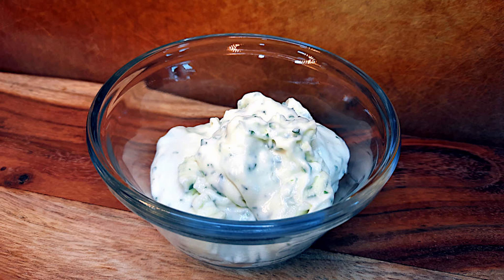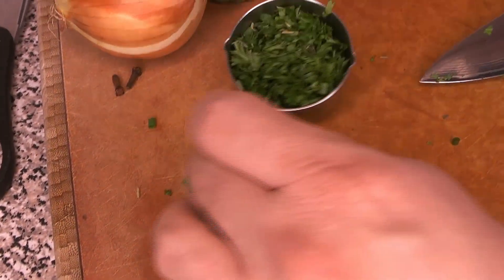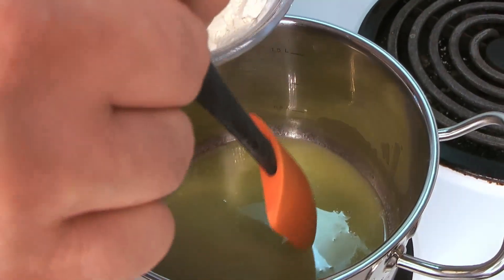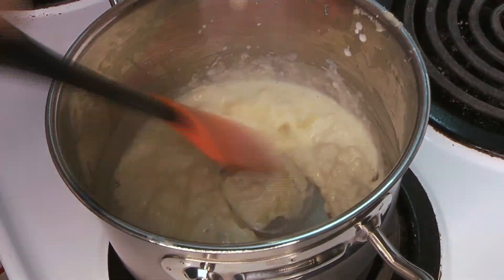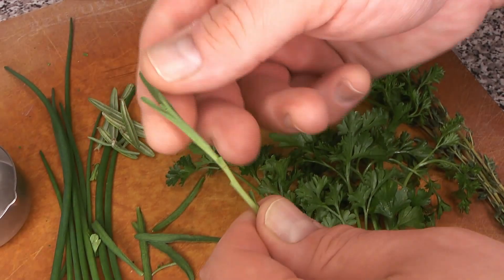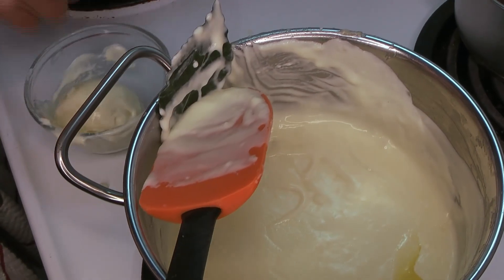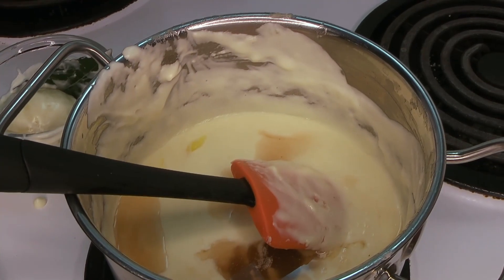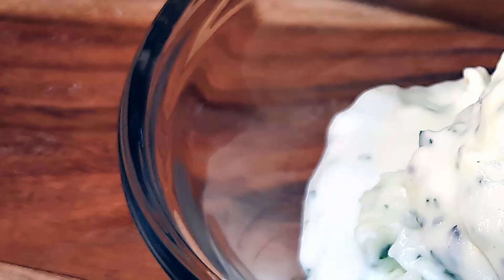Sauce Chivry - Herbed Béchamel Recipe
Sauce béchamel is one of Escoffier’s 5 mother sauces. As such, it is the starting point or base recipe for a bunch of different creamy sauces. This sauce is also very similar to velouté, which is basically the same sauce but made with stock instead of milk. In this recipe, we will start by making a white roux, add dairy to it to make béchamel, and then add herb essence and fresh, chopped herbs to make sauce chivry, or herbal cream sauce.

In the making of bechamel, which is supposed to be white, the roux should not be cooked enough to color. Once it has had a chance to foam, it is ready for the addition of the milk. It is important to be attentive and keep stirring, if not constantly then very frequently. Both roux and milk are apt to scorch otherwise. Traditionally, the béchamel sauce is flavored with an onion pique. My preference is to pin a bay leaf to half an onion with the pointy end of two whole cloves. Slowly scald the milk with the onion piquet to infuse the milk with a little flavor before using it to make the sauce; or stew it in with the sauce as you mix milk with roux and allow it to thicken. This isn’t strictly necessary but it will help in producing a really nice, complex sauce.

This sauce and most sauces based on it are highly stable. They may be refrigerated or frozen, and brought back by heating carefully and adding a small amount of milk to bring the sauce to the desired consistency.

Equipment:
• medium to large saucepan
• small saucepan
• small fine strainer
• metal spoon or small ladle, for pressing herb mass
• wire whisk (optional) or wooden spoon
• heatproof spatula

Ingredients:

Roux:
1 oz AP flour roughly 3 Tbsp
2 Tbsp butter 1 oz

Béchamel: Roux plus:
2 cup milk whole; optionally half heavy cream
1⁄4 tsp salt
2 ea cloves optional
1 ea bay leaf optional
1⁄2 ea onion optional
Chivry: Béchamel plus:

Herb essence:
1 cup dry white wine or 2/3 cup dry white vermouth
4 Tbsp fines herbes parsley, tarragon, chervil, chives, thyme, minimal rosemary
2 Tbsp shallot minced
Added at end:
4 Tbsp fines herbes parsley, tarragon, chervil, chives, thyme, minimal rosemary
2 Tbsp butter
a dash hot sauce

Procedure:
1. If the optional ingredients are to be used to flavour the béchamel, then stick the bay leaf to the onion with the cloves, and place it and the milk into the small saucepan, and place over low heat until the milk shimmers.
2. To make the herbal essence, chop up 4 Tbsp of fines herbes, or just tarragon, or herbs indicated by your particular use case.
3. Place the herbs and wine or vermouth into the small saucepan over medium heat, bring it to the boil, and let it simmer to reduce au sec, until about 3 Tbsp of liquid remains. Once this point is reached, take it off heat and hold it nearby until the time comes to use it.
4. To make the roux, melt the butter in the saucepan over medium-high heat, and then add the flour to the melted butter before it has much chance to bubble.
5. Stir the flour and butter together thoroughly, and continue to stir as the roux cooks. The mixture will become fluffy as the flour and butter cook. Let them bubble together for about two minutes, or until any color is seen on the edges or bottom.
6. Immediately take the roux off the heat and continue to stir, allowing the roux to cool slightly, so that it won’t continue to cook very much.
7. Pour in the milk in stages, omitting the onion bouquet, beating together the milk with the roux after each addition. If using cold milk, this step may be performed on the heat.
8. Return the sauce to the heat and simmer for about a short time, stirring constantly. The sauce should finish thickening, and it should not taste of raw flour.
9. Take the sauce off the fire. The béchamel sauce is finished at this point, and may be stored and used for whatever purpose. If you used half cream it might be called cream sauce, or sauce crème.
10.In order to make the chivry sauce, return the sauce to the heat and stir in the herb essence. Use a strainer and a spoon or ladle to press all the liquid out of the herb mass as possible.
11.Allow the sauce to cook for a minute or two, then add the butter and chopped herbs and remove from heat.
12.Mix everything together well and give it a dash of hot sauce.
13.Add the seasonings and fine-tune by tasting.